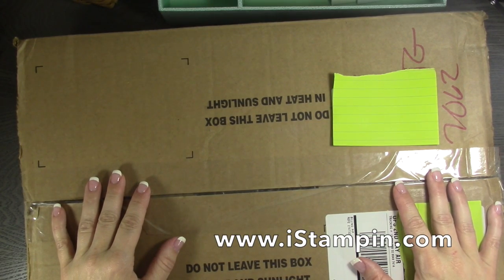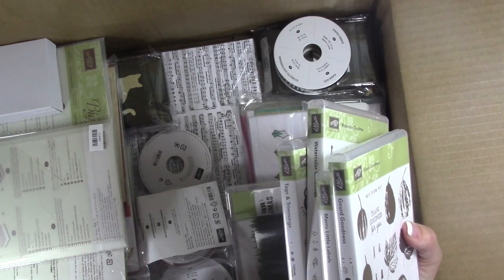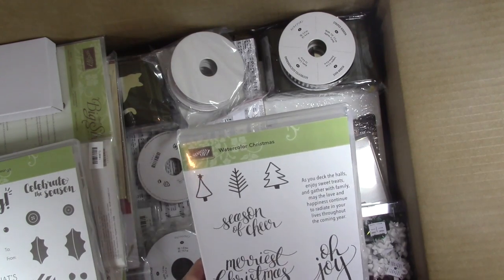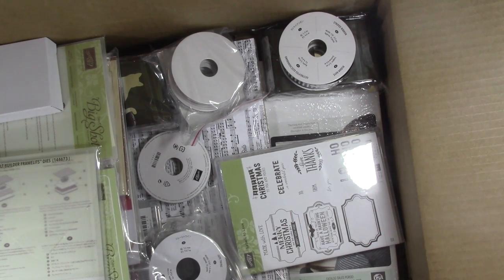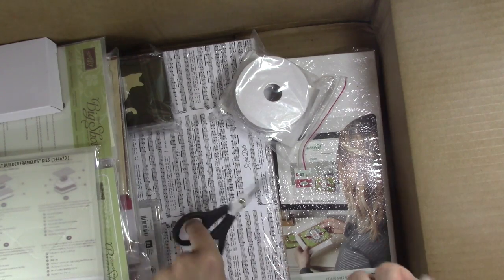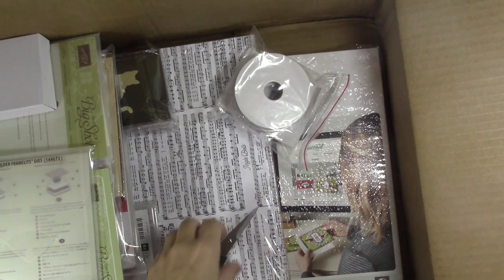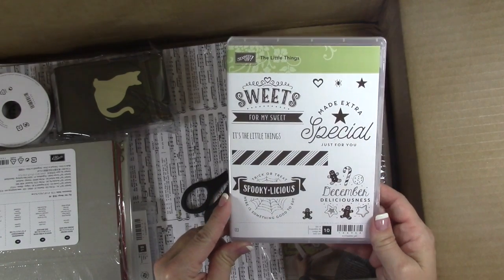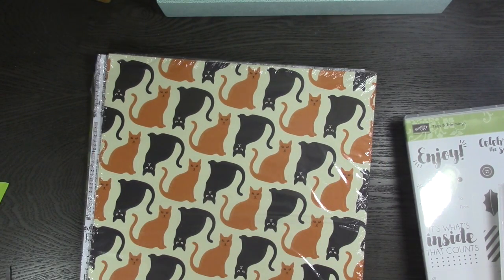LOOK what I GOT??!!!???